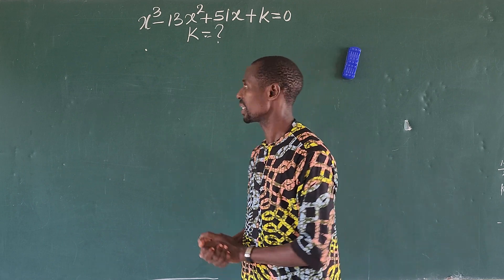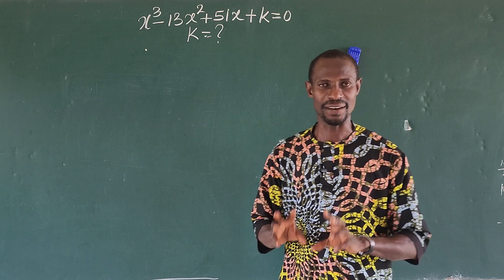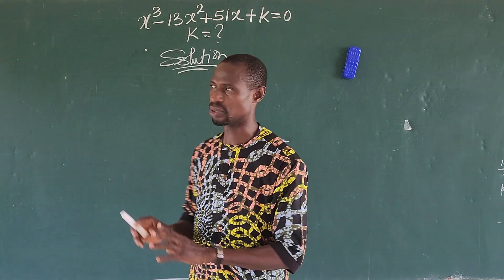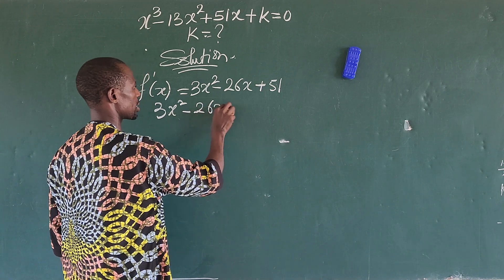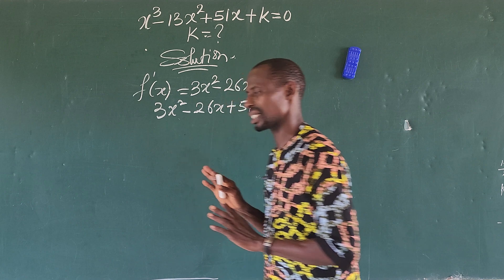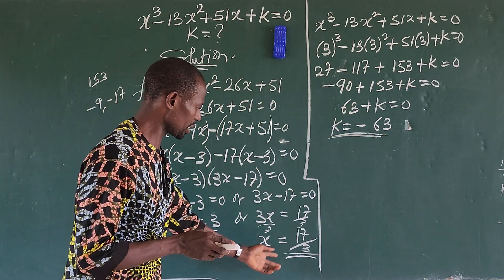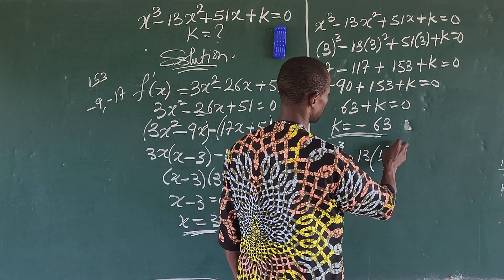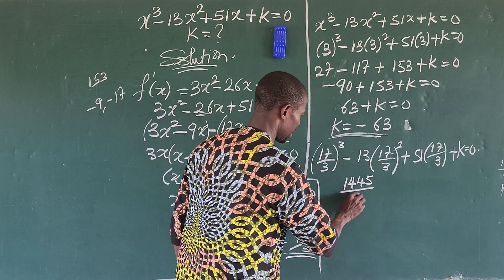Japan | Math Olympiad Tricks | How To Solve This Mathematical Problem.